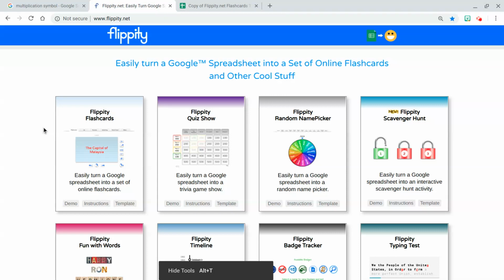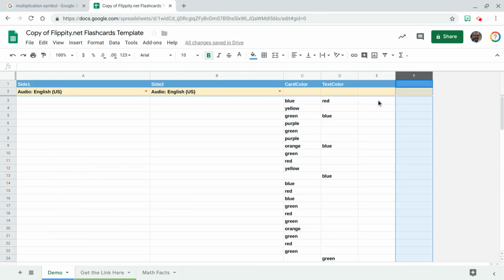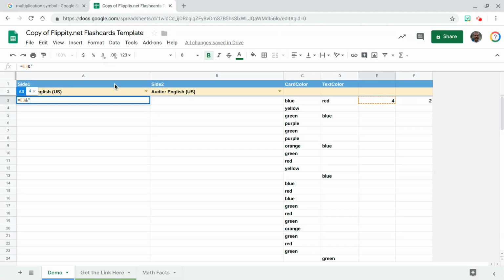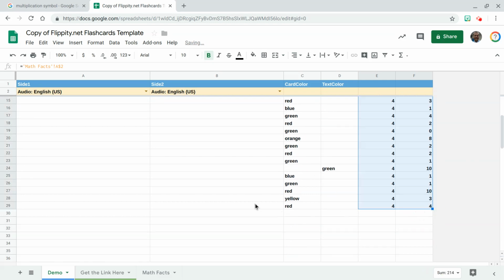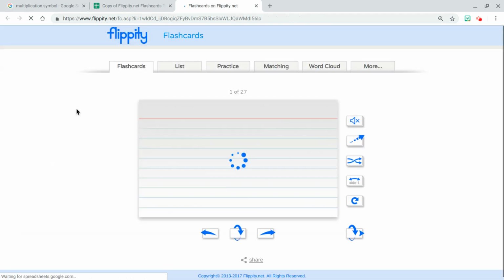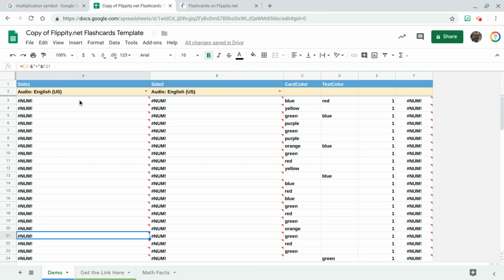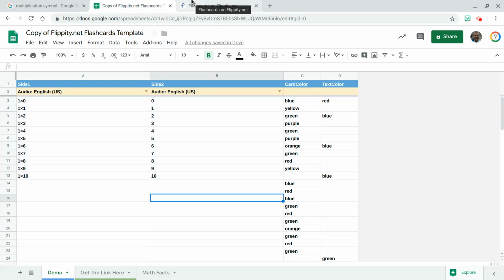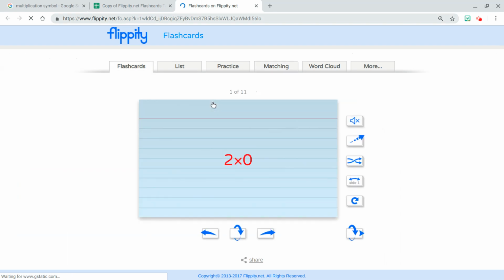Dynamic Multiplication Flippity Flashcards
How to create math flashcards using Flippity